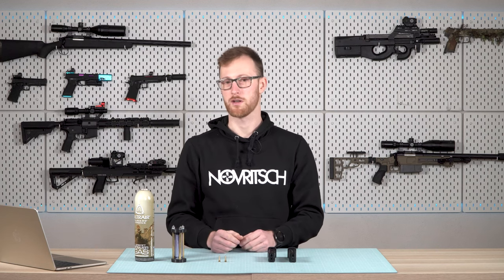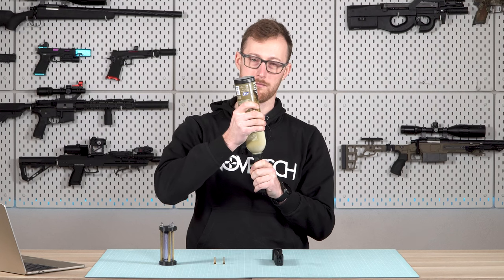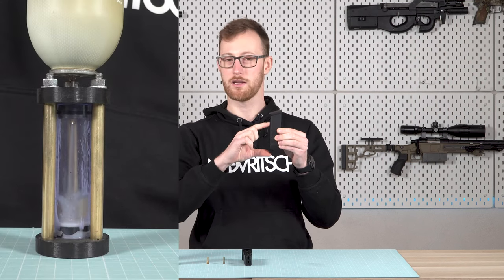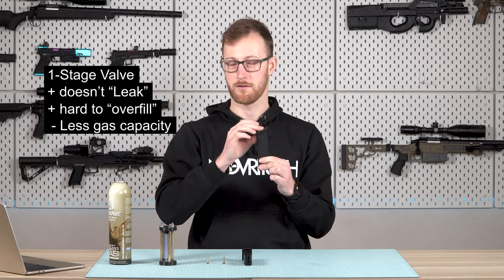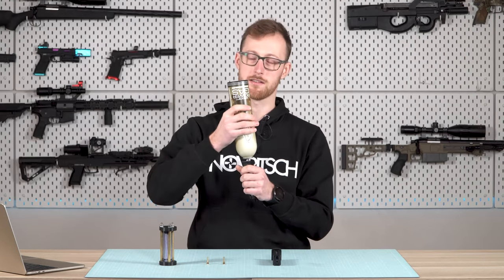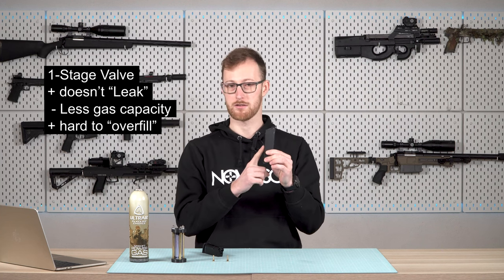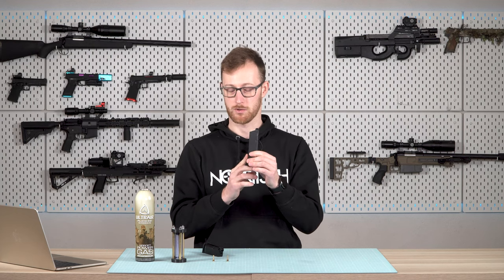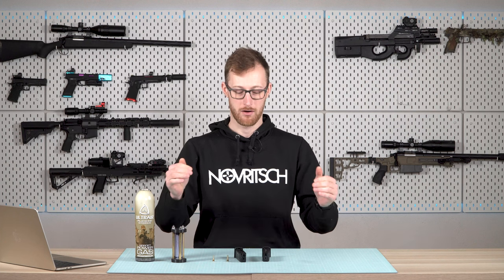Gas Magazine Guide: Valve Types Explained!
In this video, the differences between single and dual-stage valves will be explained, and also you will find the most common troubleshooting tips when it comes to magazines and how to use them correctly.